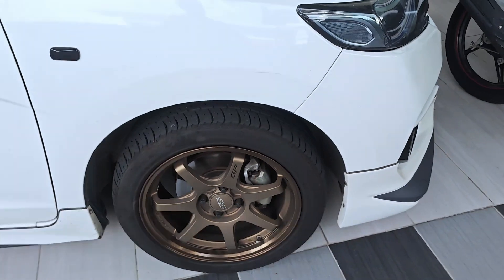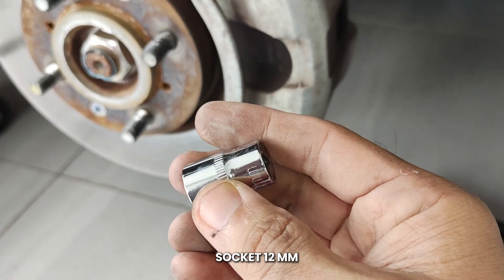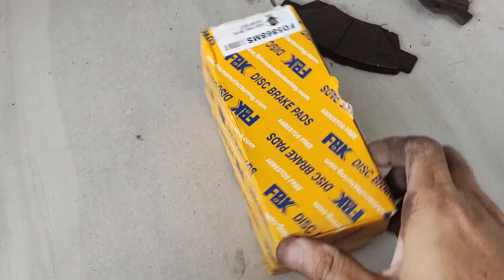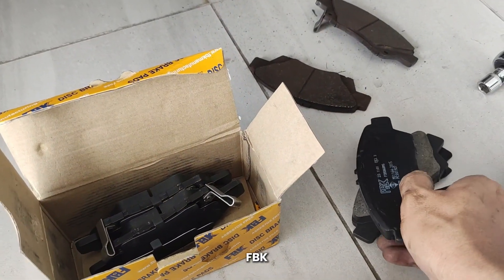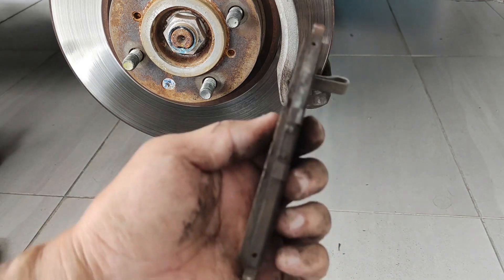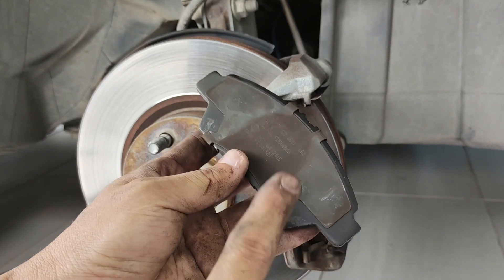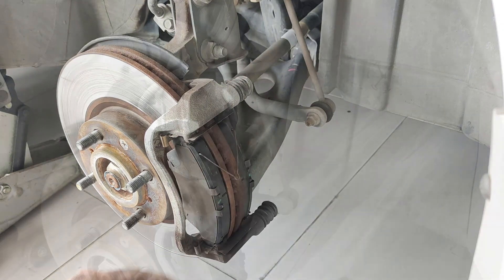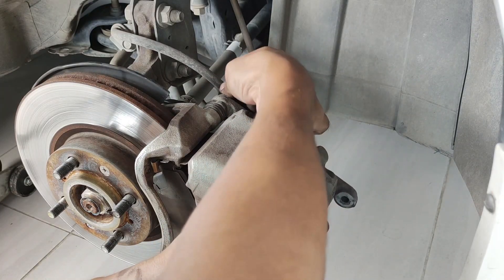CARA TUKAR BREK PAD HONDA JAZZ GK5 T5A | SENANG JE | JENAMA "FBK" KOTAK KUNING PILIHAN AKU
Hai guys..bawah ni aku sediakan produk link barang dan peralatan yg di perlukan untuk tukar brek pad depan kereta :